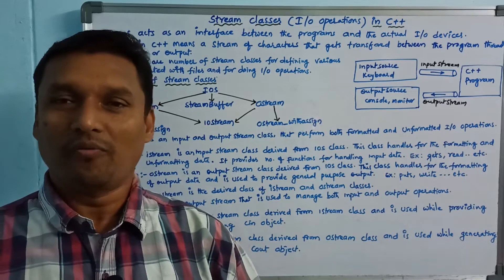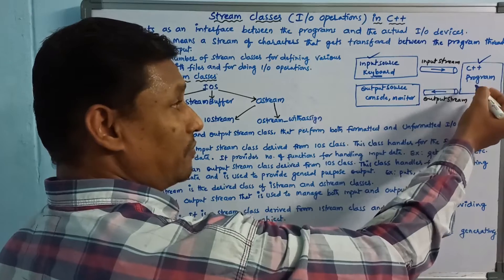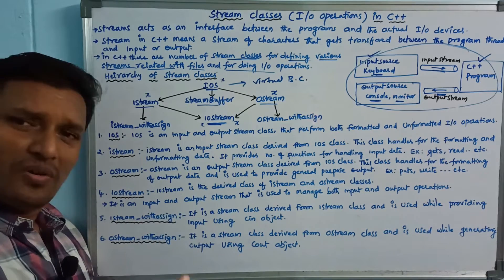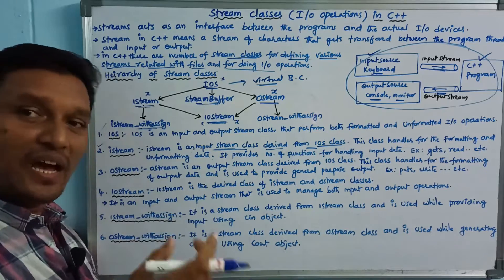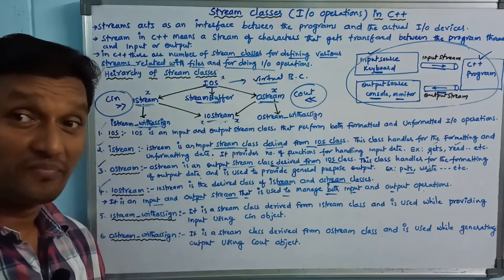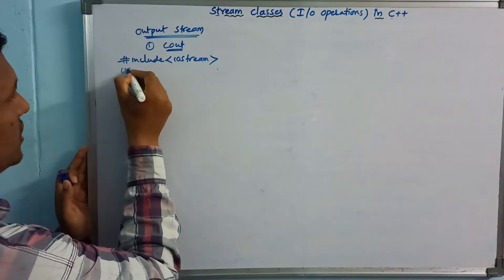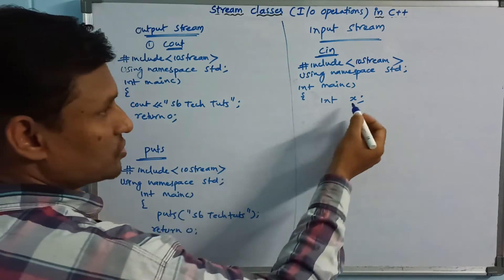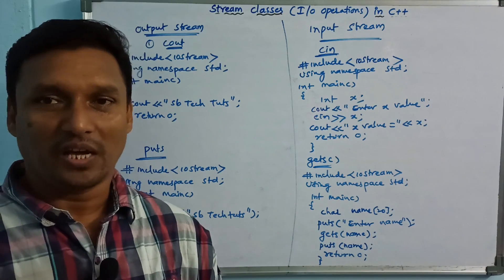Stream Classes in C++ | IO Stream Classes (istream, ostream, iostream) | C++ Tutorial | Telugu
Stream : Streams acts as an interface between the programs and the actual input and output devices.
Stream in c++ means a stream of characters that gets transferred between the program thread and input and output.
Stream classes:
1. istream
2. ostream
3. iostream
For more videos plz check it in channel play list.

what is stream
streams in c++
stream classes in c++
stream classes hierarchy
hierarchy of streams
stream classes in telugu
sudhakar
bogam
sb tech tuttelugu
istream
ostream
iostream
ios
istream class
ostream class
iostream class
c++ tutorial
c++ programming
c++
c plus plus
learn c++
cpp
learn cpp
c++ tutorial for begineers